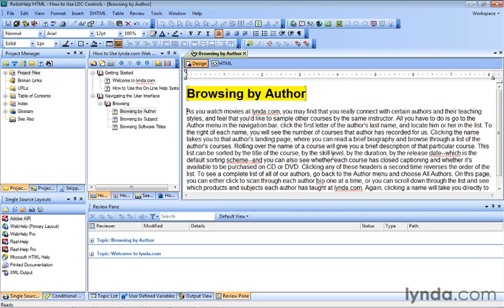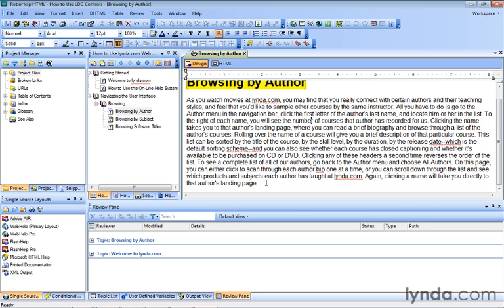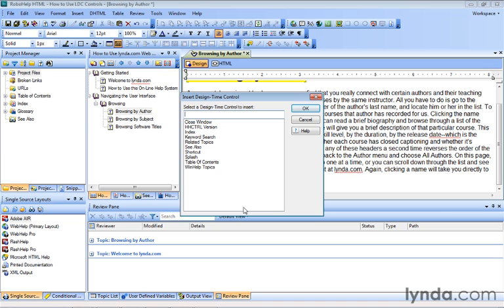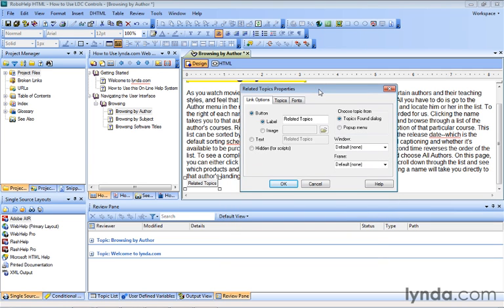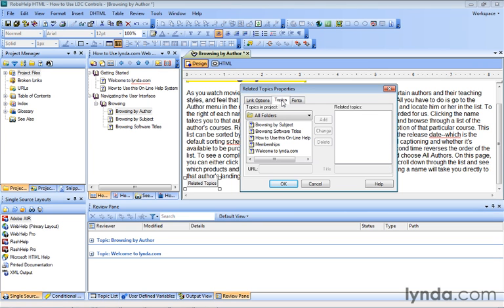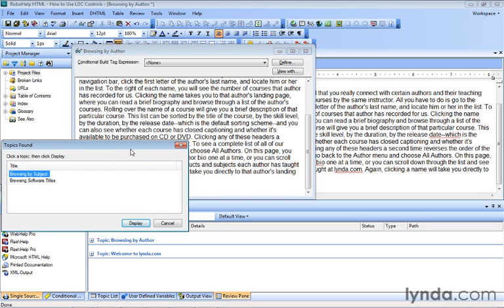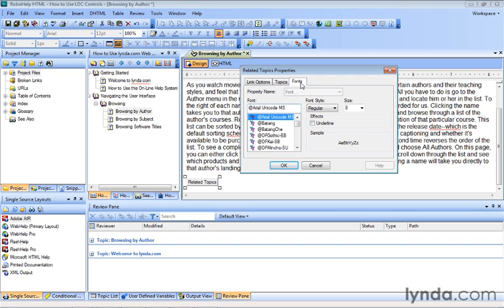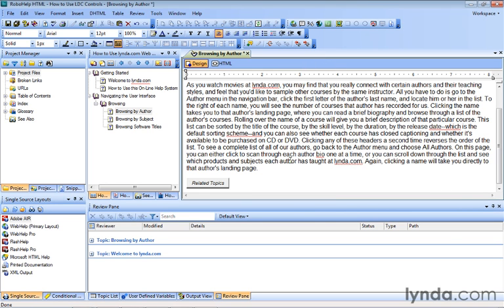Adding design time controls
13. Using ActiveX Controls